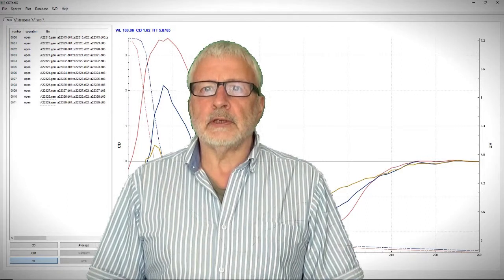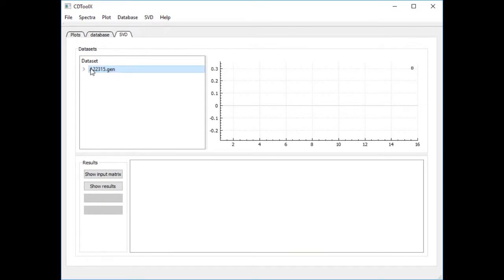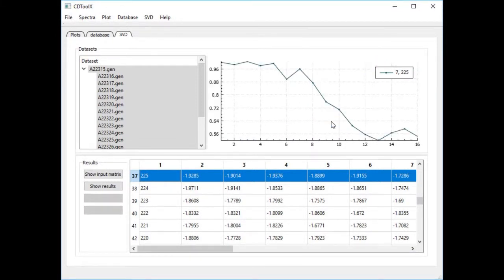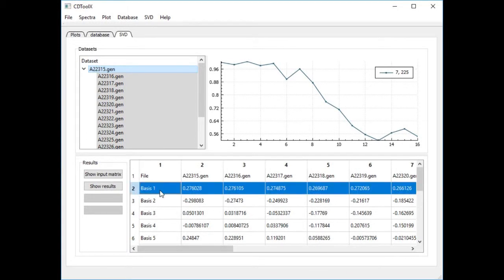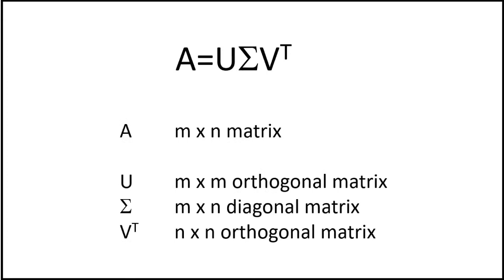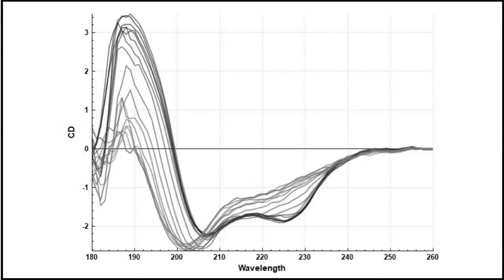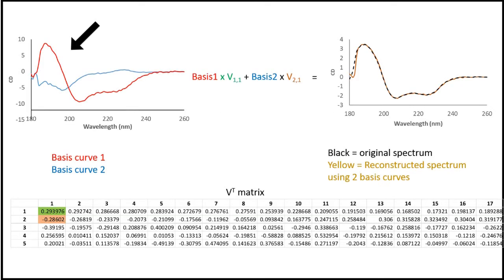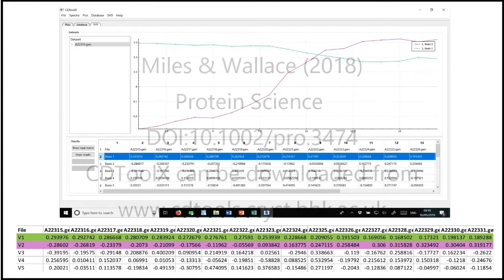Performing Single Value Decomposition Analysis Using CDToolX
Single Value Decomposition  Analysis of Datasets Using CDToolX